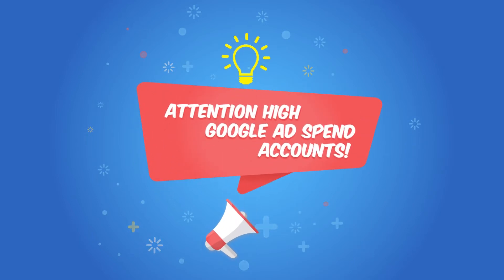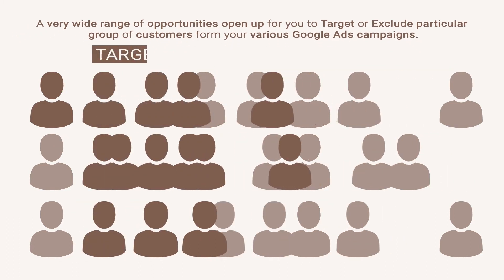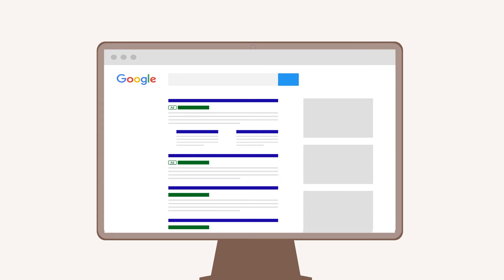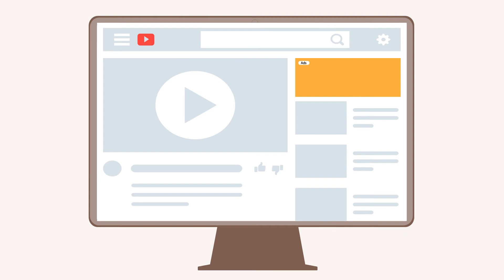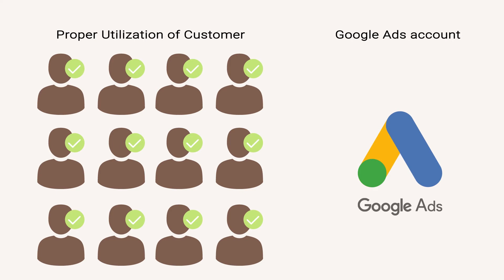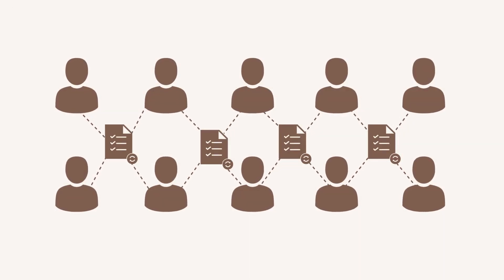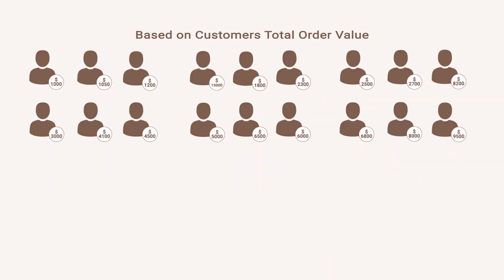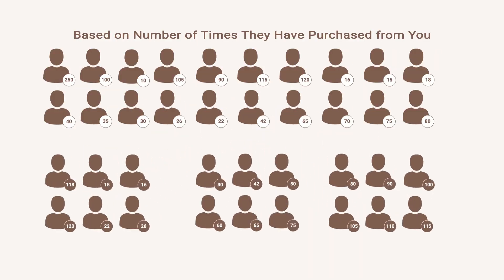Target Specific Audiences With Simprosys Customer Match Lists App for Shopify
Simprosys Customer Match Lists for Shopify helps you create Campaigns based on the Customer List for Google Ads, Microsoft Advertising, and Meta ADs, prepared in the app on several criteria of formation.

⏺ Have any Queries or Questions?

🔗 Here is a quick link to install the app on Shopify
🔗 Here is a quick link to install the app on Shopline